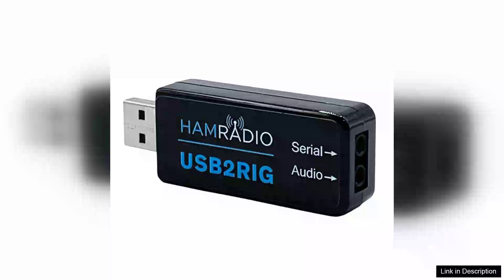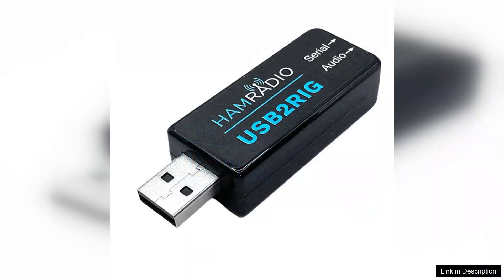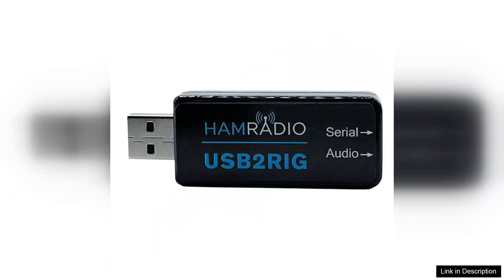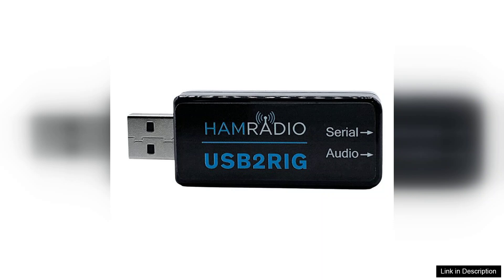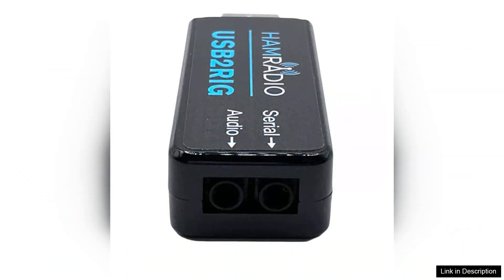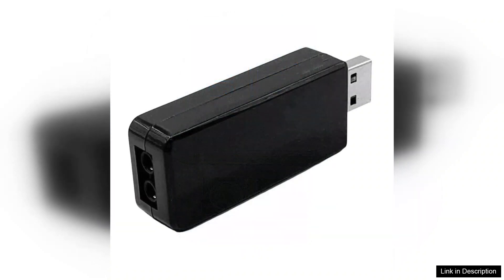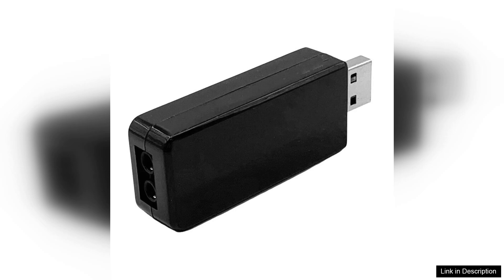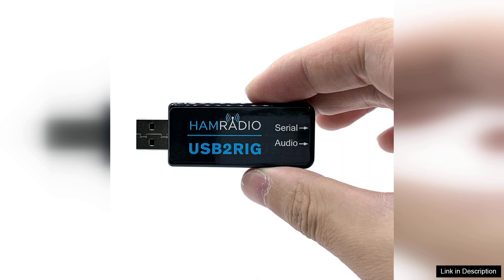USB2RIG Radio USB Sound Card Connector for KENWOODs/YAESU/ICOM Business Radio Support Review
The USB2RIG Radio USB Sound Card Connector is a versatile and essential tool for amateur radio enthusiasts using Kenwood, Yaesu, or Icom business radios. This product stands out with its seamless integration and user-friendly design, making it an excellent choice for both beginners and seasoned operators.

One of the most notable features of the USB2RIG is its plug-and-play functionality. Setting it up is a breeze—simply connect it to your radio and computer, and you’re ready to go. The device supports TTL, RS-232, and CIV protocols, allowing for a wide range of applications, including digital modes like FT8 and PSK31. This versatility means you can engage in various digital communications with ease.

The sound quality delivered by the USB2RIG is impressive. Users report clear audio transmission and reception, which is crucial for effective communication. The device comes with a robust driver that ensures compatibility with most operating systems, including Windows, macOS, and Linux. This broad support enhances its appeal, as users can utilize it across different platforms without hassle.

Additionally, the build quality of the USB2RIG connector is commendable. It feels durable and reliable, ensuring it can withstand the rigors of regular use. The compact design is also a plus, making it easy to transport and set up at different locations.

While the USB2RIG is generally well-received, some users have noted that the documentation could be more comprehensive. However, with a bit of online research and community support, most users can find solutions to any issues that arise.

In summary, the USB2RIG Radio USB Sound Card Connector is an excellent investment for anyone looking to enhance their amateur radio experience. Its ease of use, compatibility, and high sound quality make it a standout option in the market, allowing users to connect and communicate effectively in the ever-evolving world of digital radio.